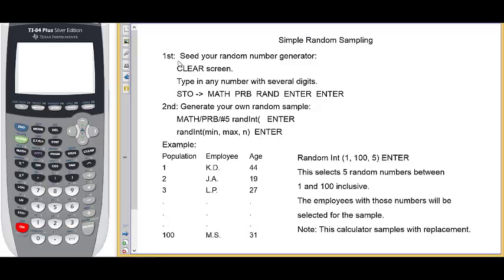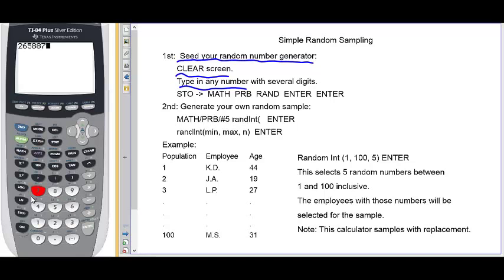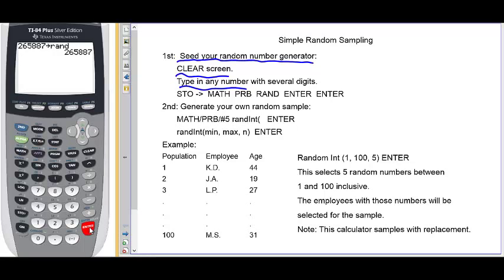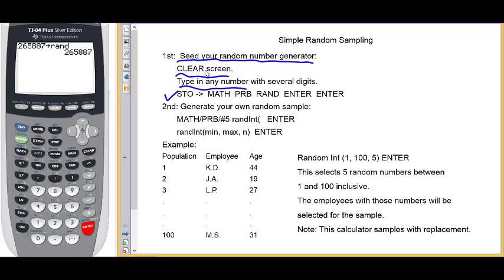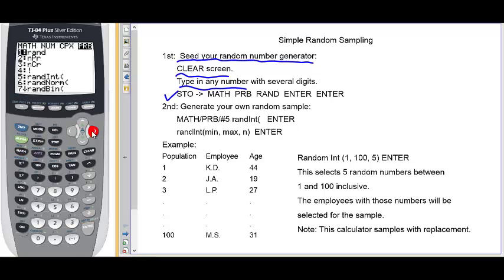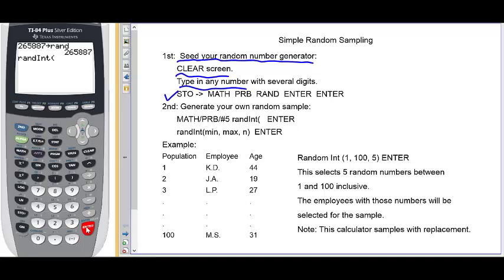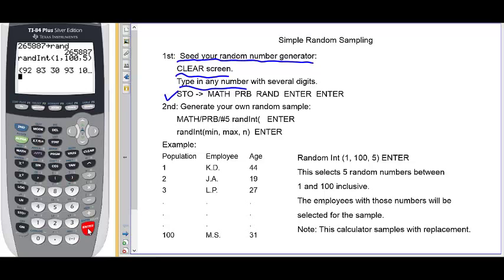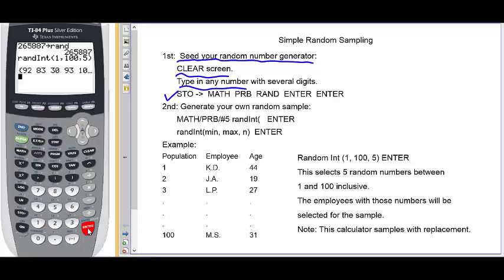Simple Random Sampling